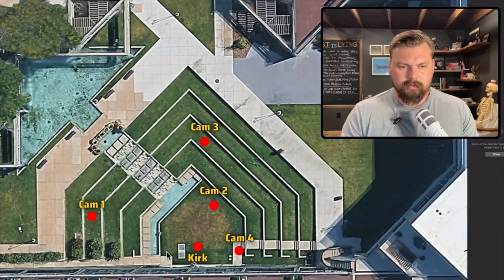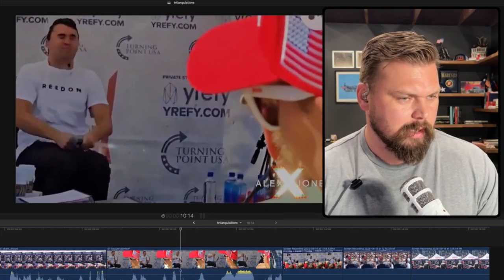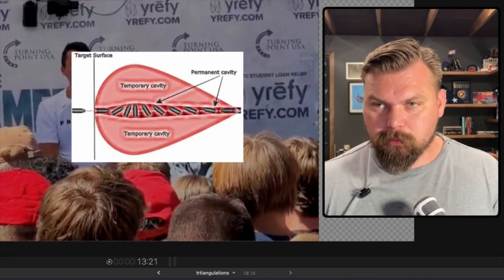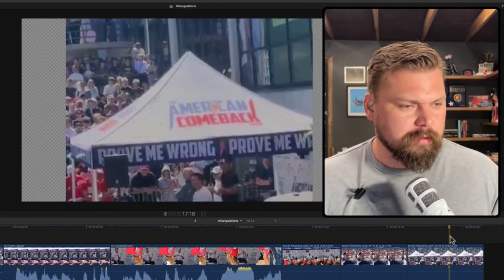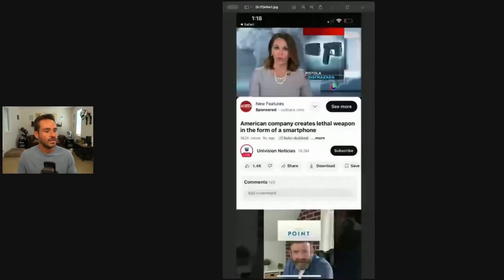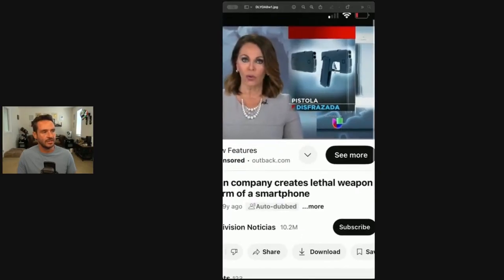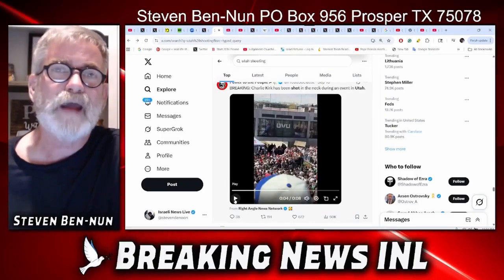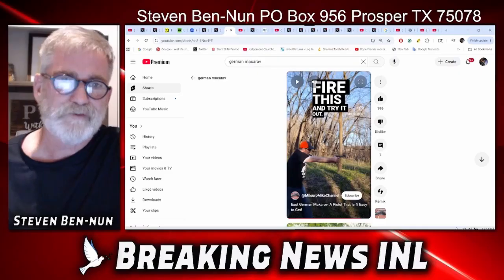Charlie Kirk Assassination-Community Investigation 2025-09-22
Video Compilation of Research done by Zeb Boykin, Ben-Nun, Salomondrin and others -